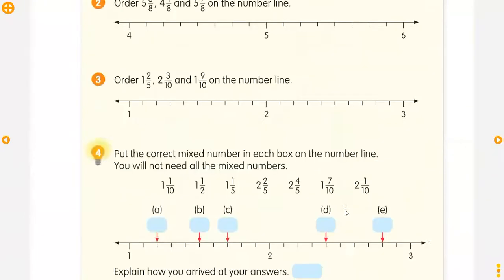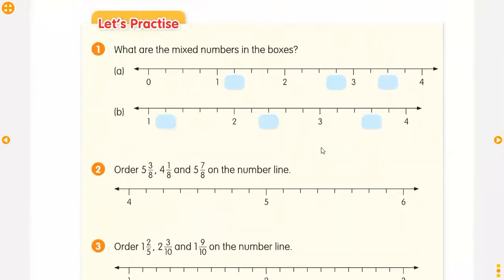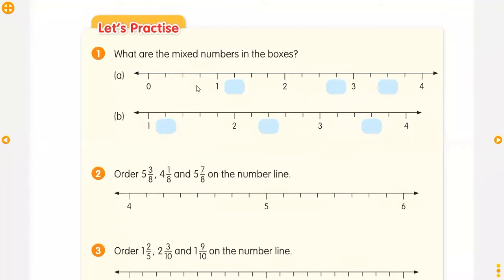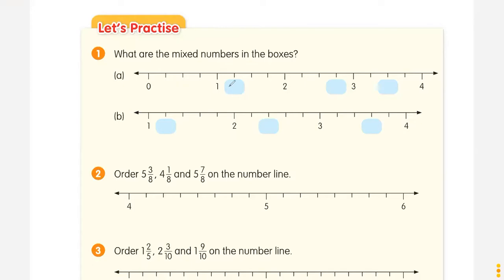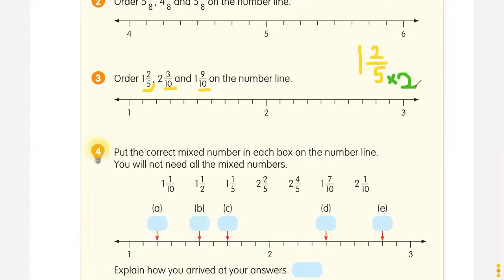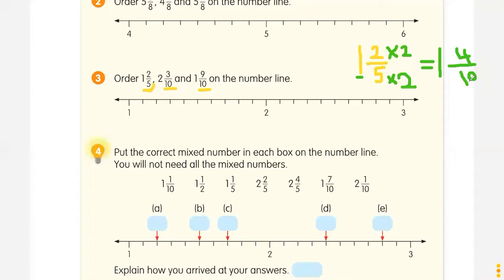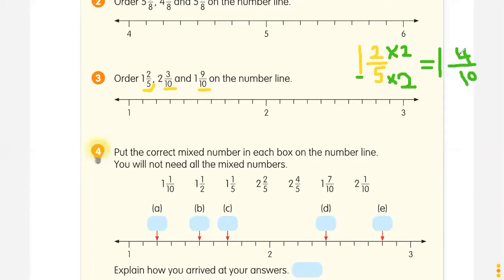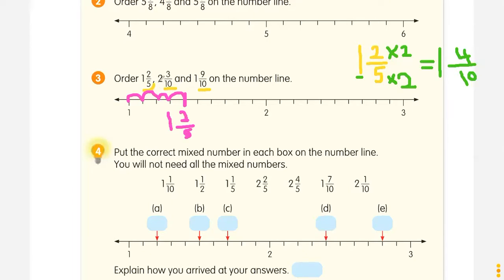Y4 mixed numbers (4) 25 Mar.